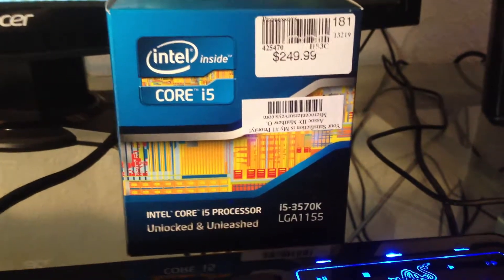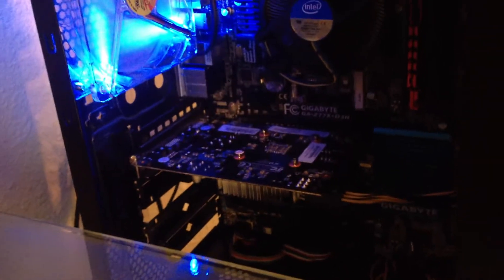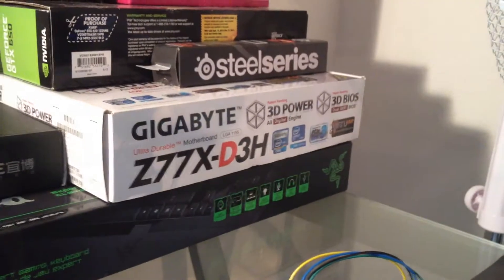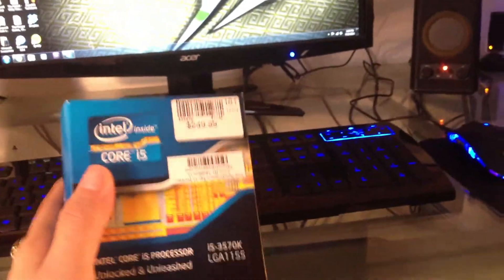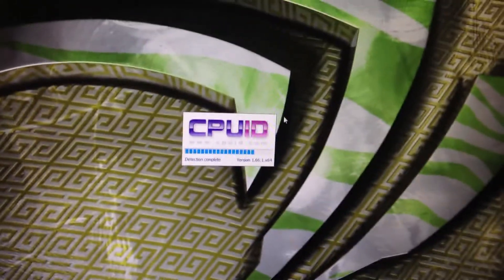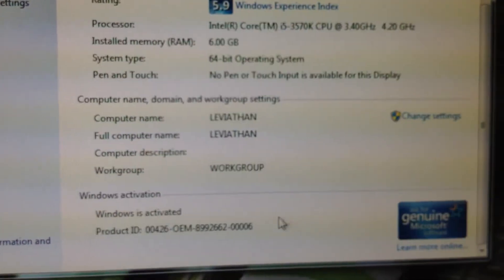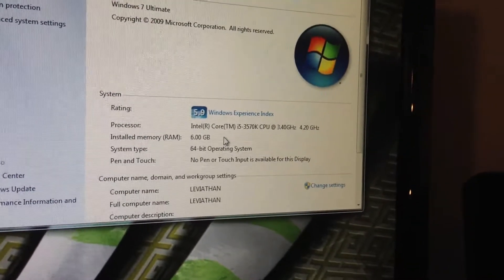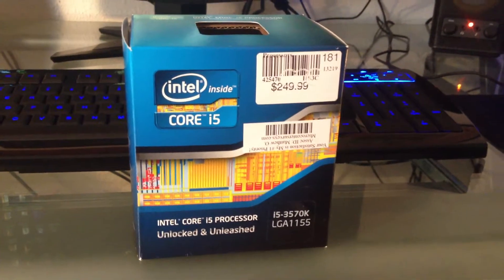i5 3570k Ivy Bridge LGA 1155 Processor - Review and Benchmarks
A SMALL NERDGASM IS STILL A NERDGASM, LADIES AND GENTS.

Here's the i5 3570k processor (no, not the anticipated i7 3770k, but oh well).

The review is pretty self explanatory. I got this CPU from MicroCenter for about $200 (including that 8% tax) and it has been VERY worth it so far.

SETUP:
i5 3570k OVERCLOCKED @ 4.2GHz
Gigabyte GA-Z77X-D3H Motherboard
2x 2GB Crucial Ballistix Sport RAM
1x 2GB GSkill Ripjaws X RAM
500GB Seagate Barracuda Hard Drive
1TB Seagate Barracuda Hard Drive
GTX650 Graphics card from PNY
Cooler Master Xtreme Power Plus PSU - 600W
24x Super Multi DVD Writer GH24 from LG
NZXT Sentry 2 Touchscreen Fan Controller

ACCESSORIES:
Razer Lycosa Gaming Keyboard
Steel Series Mini QCK Mousepad
Razer Nostromo Gamepad
E-3LUE Cobra High Precision gaming mouse
Logitech C310 HD Webcam
ACER G235H 23 inch HD Monitor
Logitech X-140 2.0 Speakers
Netgear WNDA3100v2 N600 Wireless Dual Band USB Adapter